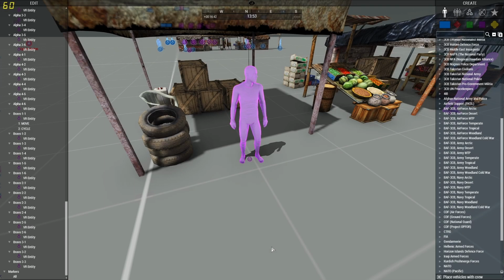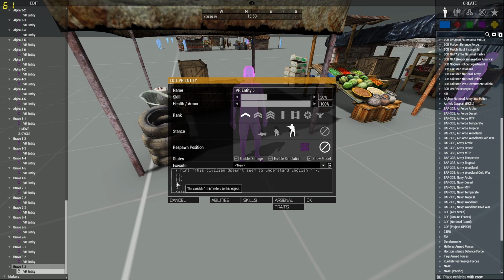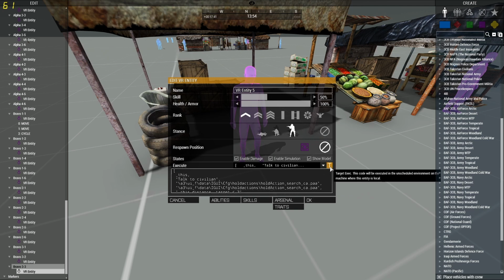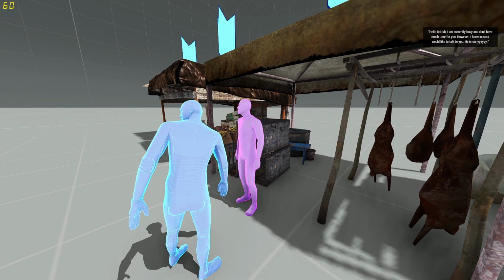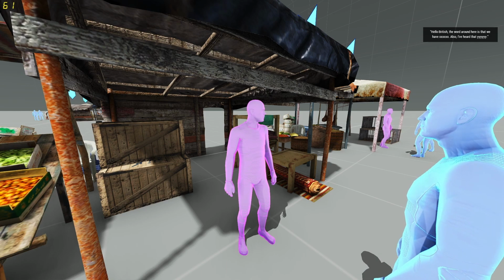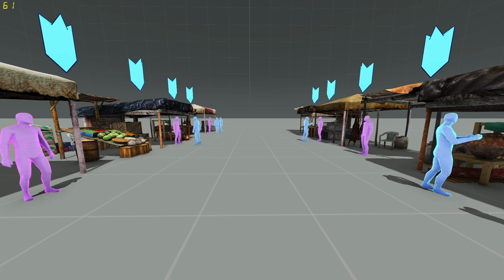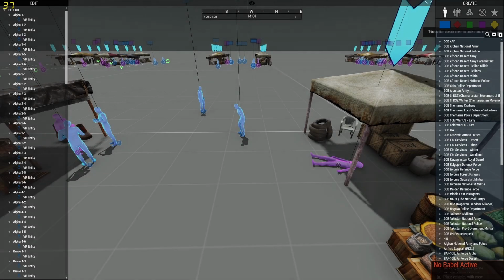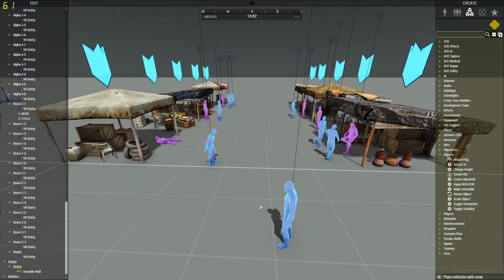Arma 3 - Simulated Interaction Tutorial